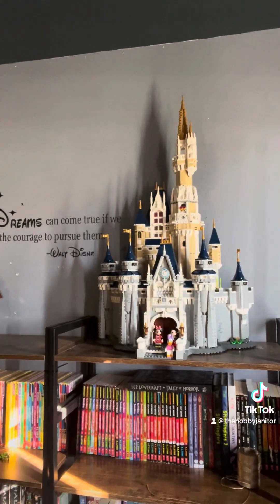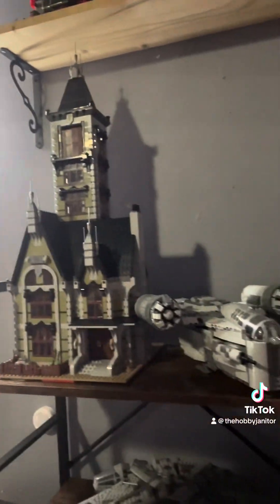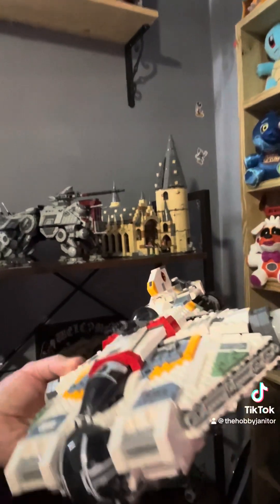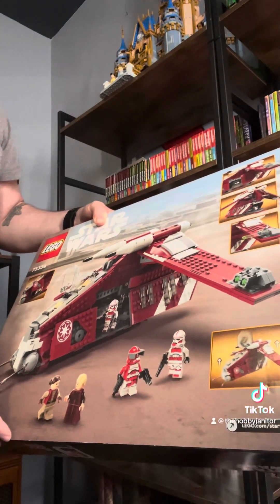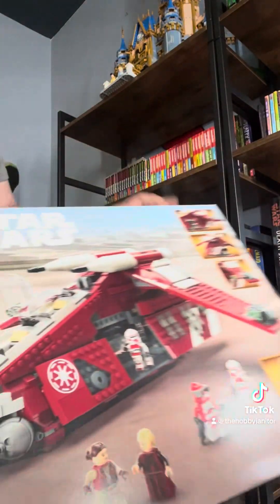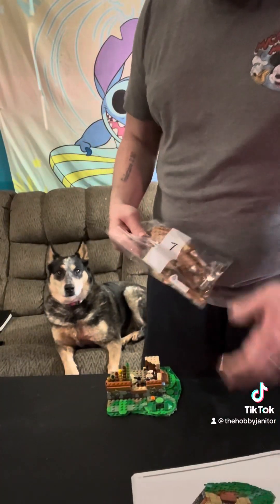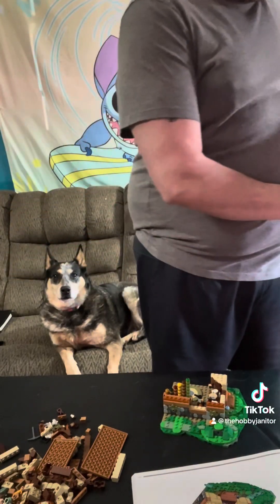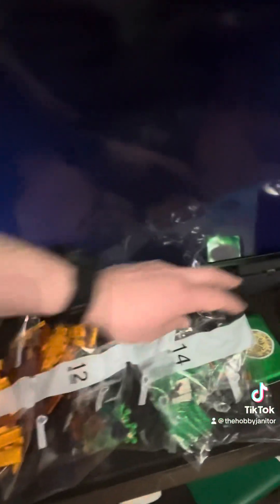March 17, 2024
Lego collection and Lego building day, sorry about my heavy breathing I having asthma problems today